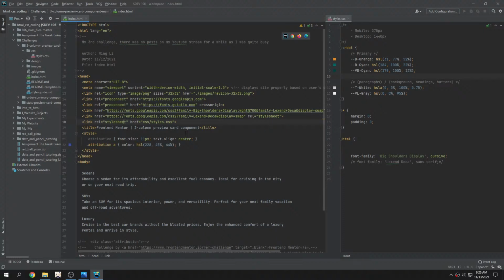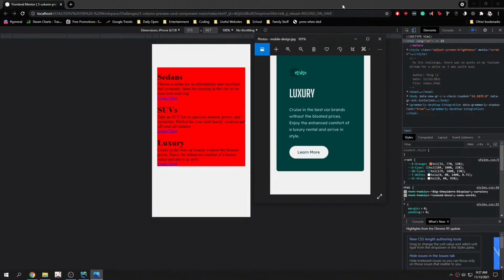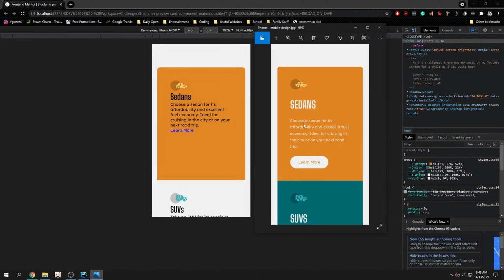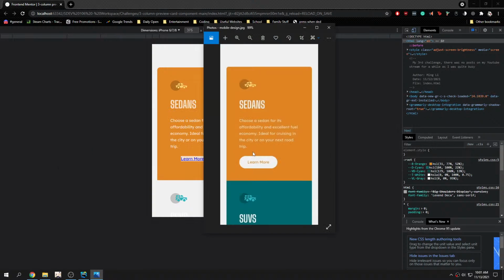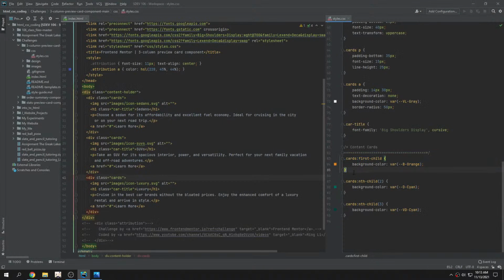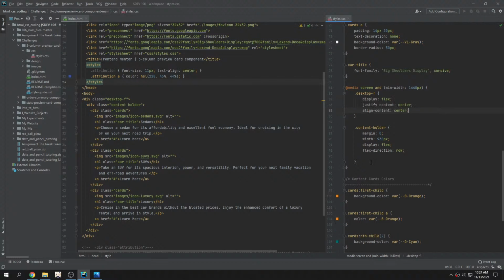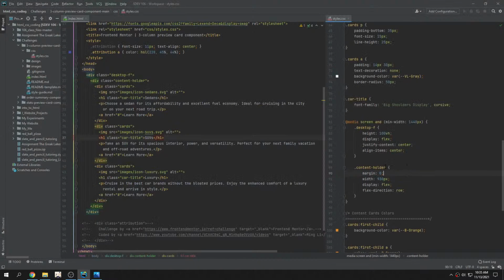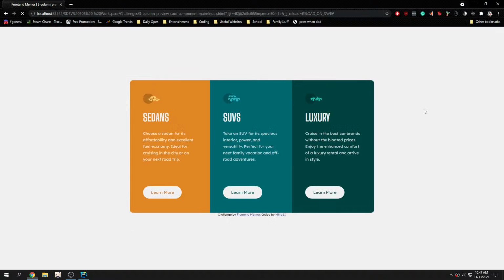HTML & CSS | Frontend Mentor Challenge | 3-column preview card component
Any feedback and suggestions on how I can improve are very welcome!